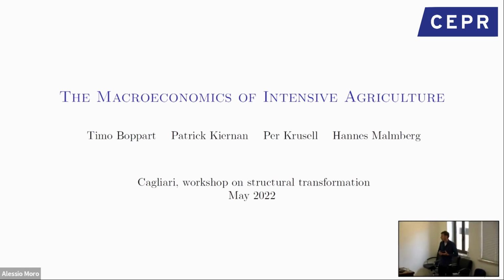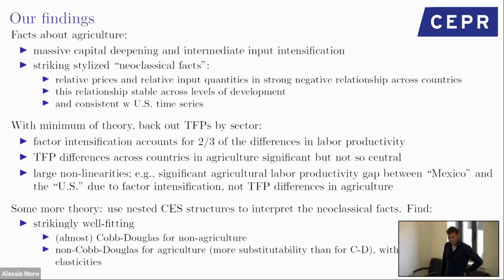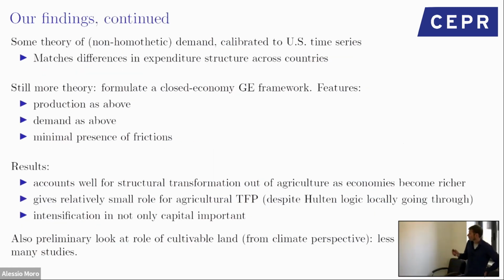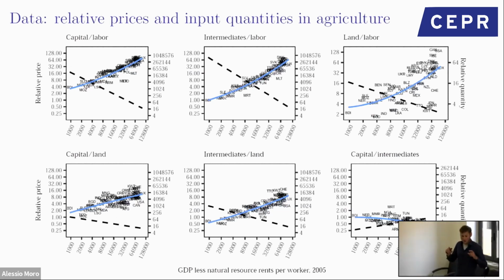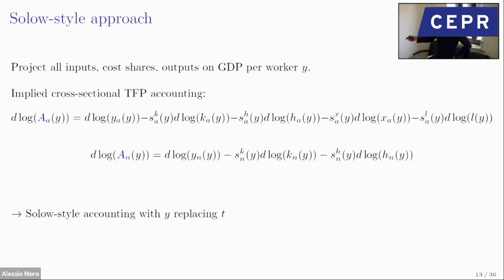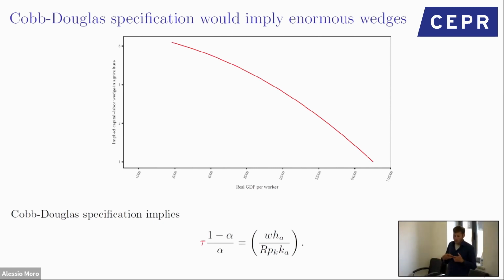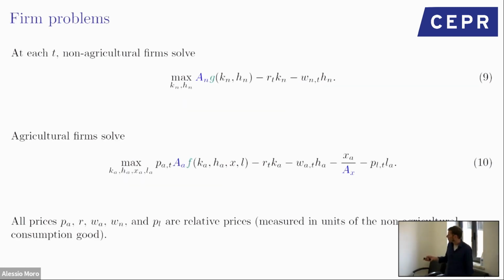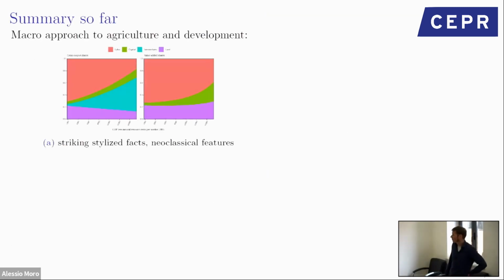The Macroeconomics of Intensive Agriculture by Timo Boppart (IIES, University of St Gallen and CEPR)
The Ninth Workshop on Structural Transformation and Macroeconomic Dynamics, part funded by STEG, was held this year in Cagliari, Sardinia, Italy on 30 and 31 May.